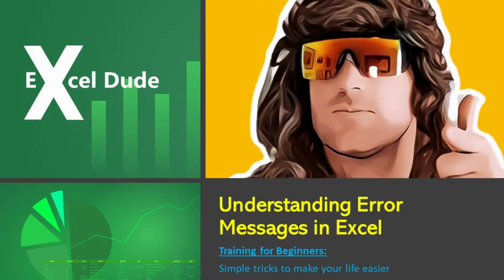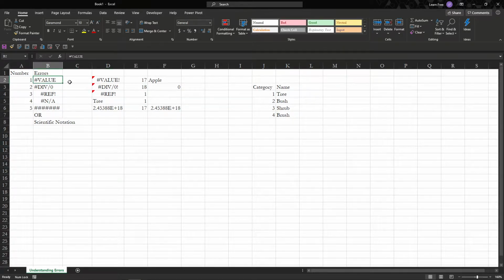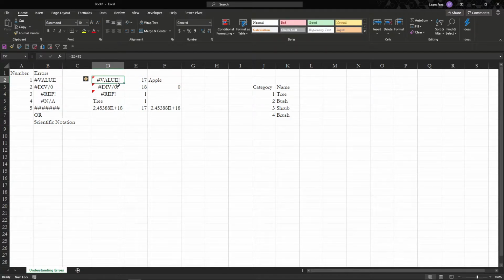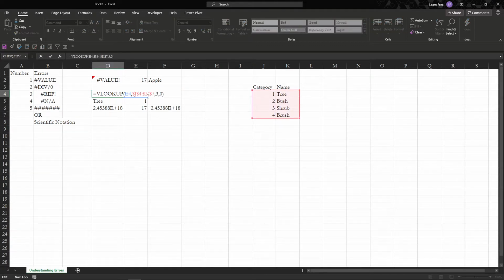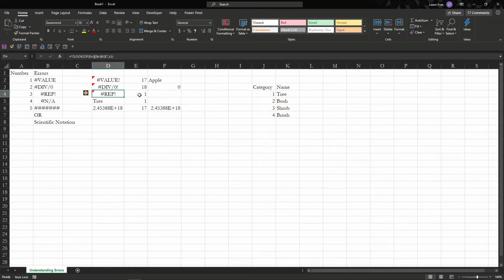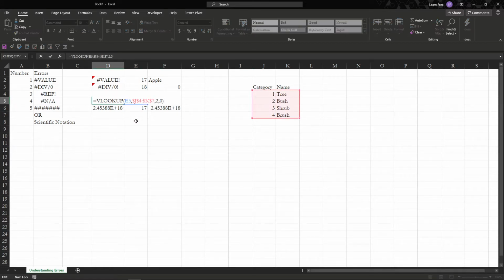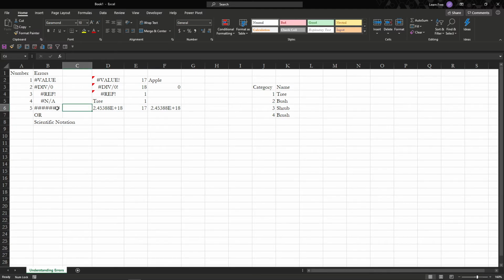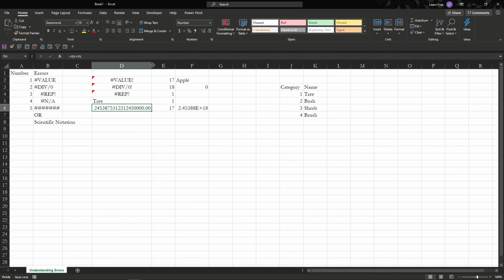Excel tips and tricks 2021 top 5 errors: measurement and data analysis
Excel tips and tricks 2021 Learn excel in 10 minutes with this video will go over the most common errors in your functions in excel 2019 & ms office 365 with a few examples, you should have an understanding of what these errors mean instead of pressing that F1 key and not getting the answer you were looking for. I've removed my F1 key on most of my keyboards just because I find in so frustrating. This tutorial should be fast and show you step by step how to solve most of the issues you come across & what they mean when translated into plain English.